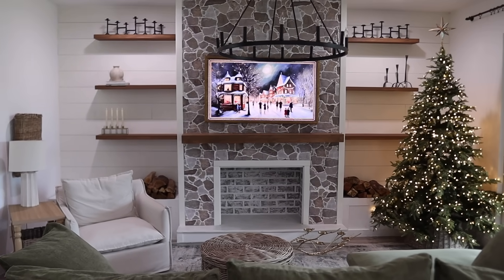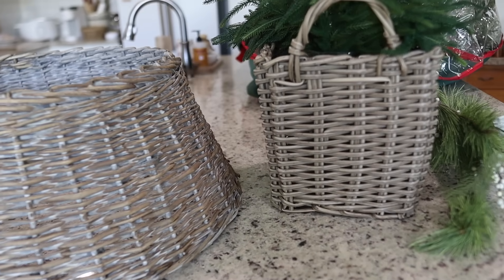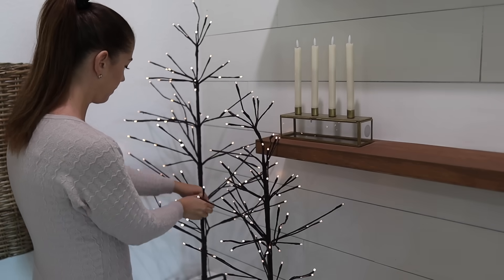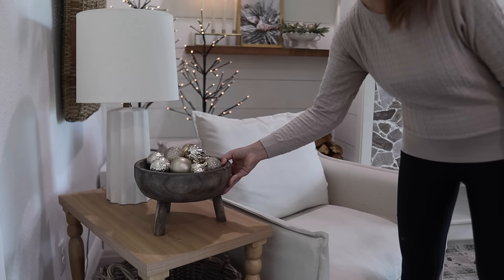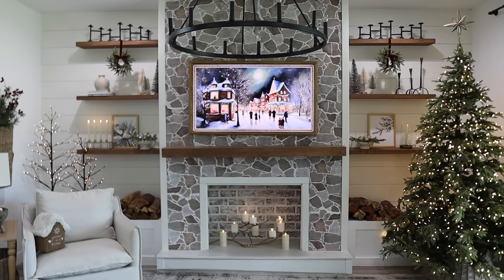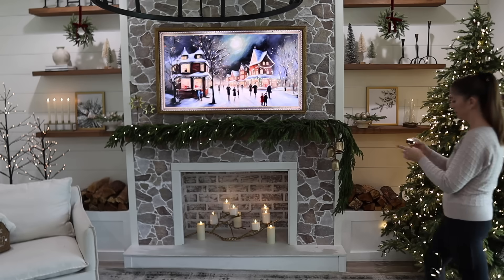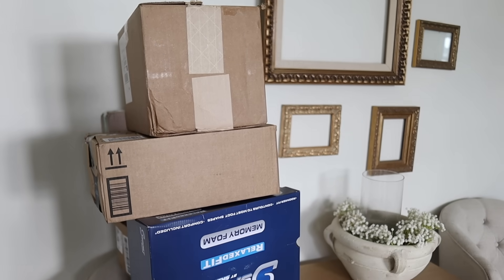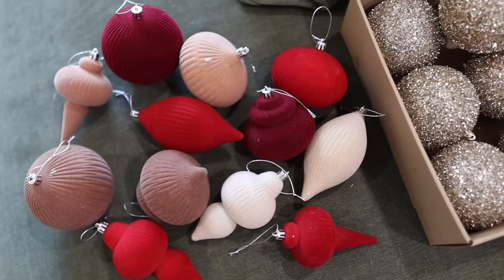CHRISTMAS DECORATE WITH ME 2023 🎄PART 1 | Christmas Tree Decorating, Christmas Mantle + Living Room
Decorate for Christmas 2023 with me for Part 1 of my Christmas decorating series. We are starting decorating on my Living Room where I will show you how I decorated my Christmas tree as well as my Christmas mantle and more living room decorating ideas for the Christmas holiday! I hope you enjoy and get a ton of Christmas decorating ideas🎄

Soft Twinkle Lights